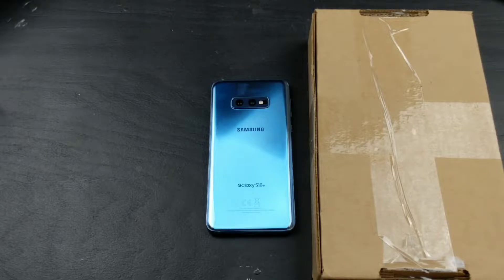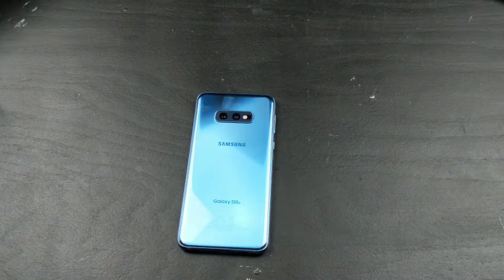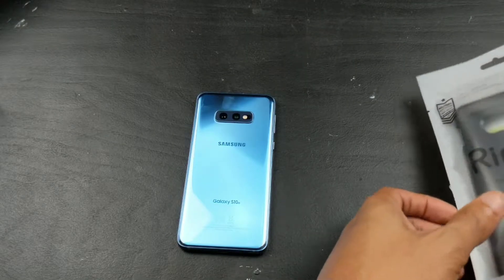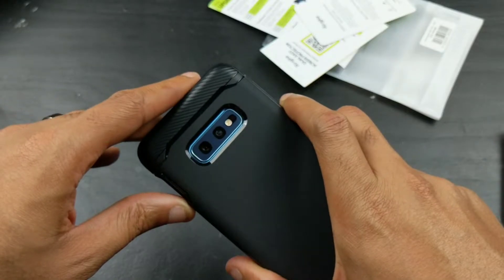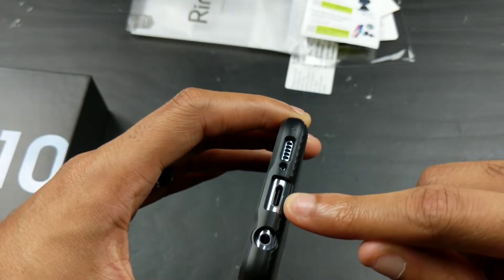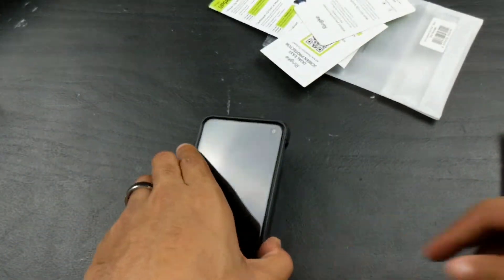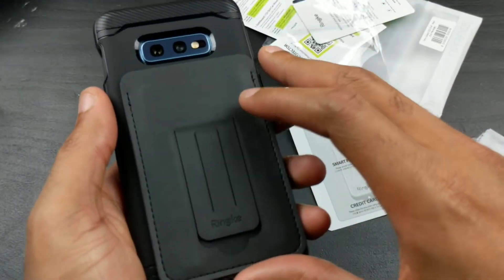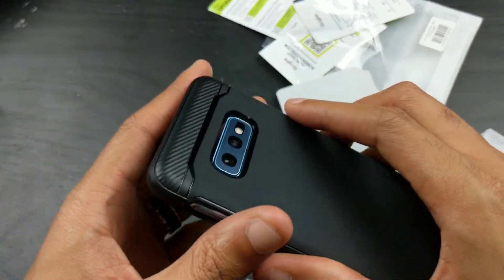Samsung Galaxy S10e Ringke Onyx Case Review!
Thank you Ringke for the Onyx Case for the Galaxy S10e!